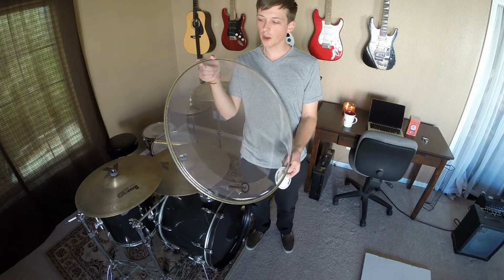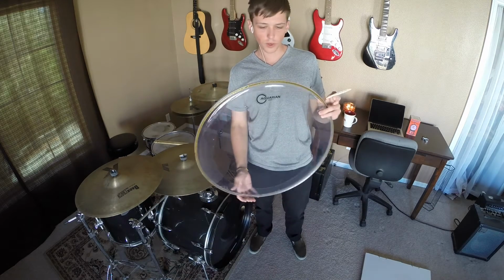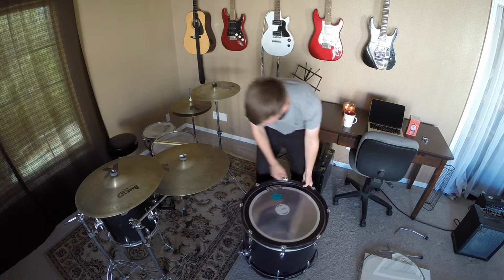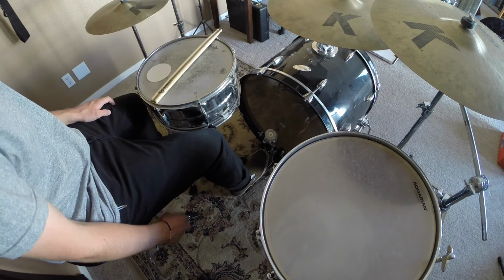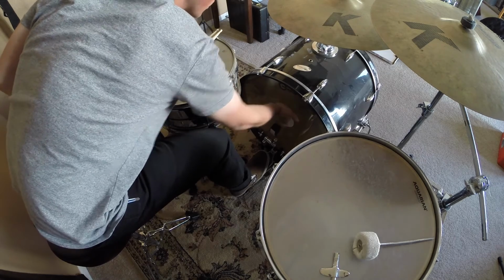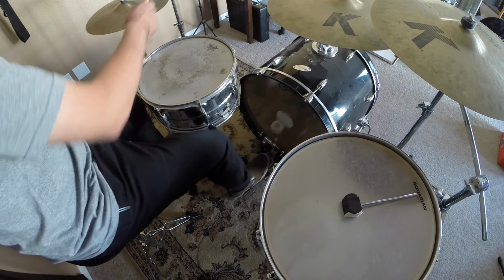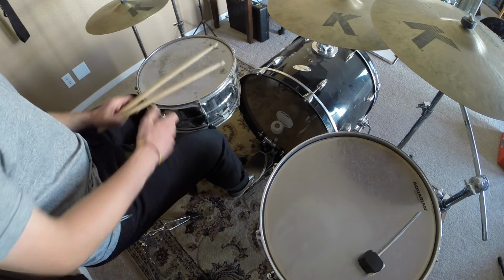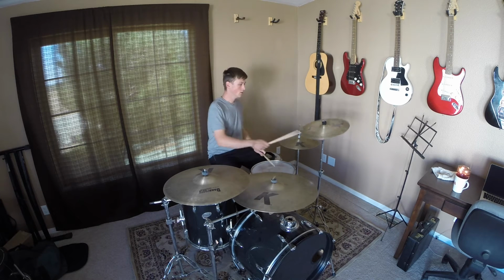Gear Test: Aquarian Force I Bass Drumhead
A brief break-in of my first ever Force I bass drumhead. Went this direction to open up a bass drum that sounded like I was punching a cereal box. Very happy with the results! Leave questions if you have em!